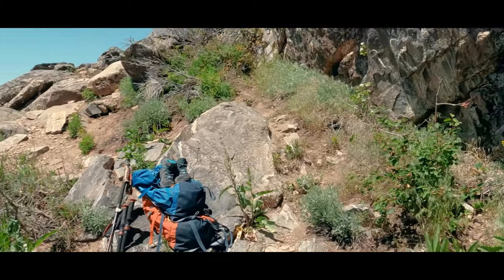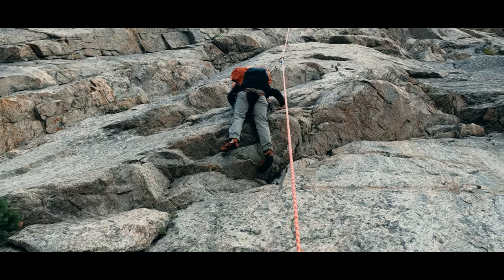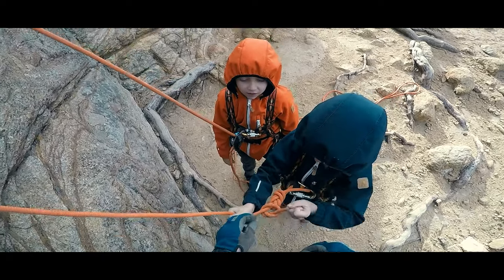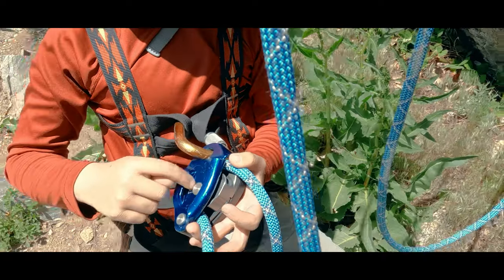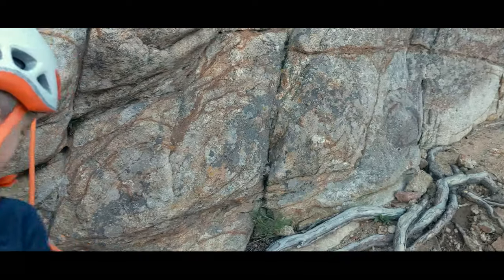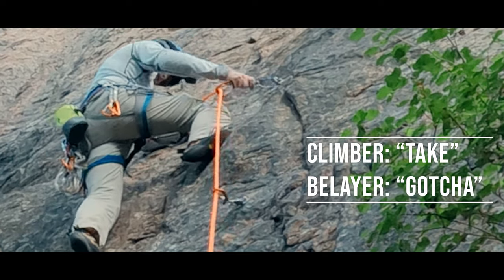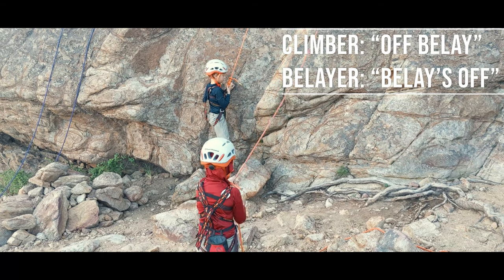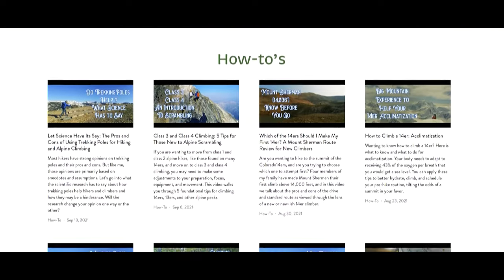Climbing Commands You NEED to Know for Safe Climbing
Communication between climbing partners is a fundamental part of maintaining safety. Surprises create risk because you can't plan for things you can't anticipate. Solid communication can reduce surprises. Before attempting nuanced multi-partner, multi-pitch, or complicated alpine climbs, here's how we taught the new climbers in our family - our kids - good communication while working comparatively simply top rope climbs. These communication habits will form the foundation of a lifetime of safe climbing.

0:00 Intro
0:07 Bumper
0:16 Communication is Key
1:07 Partner Checks
2:09 Starting the Climb
2:31 During the Climb
2:50 Readying to Lower
3:08 During the Lower
3:13 Once the Climber is Down
3:26 You Will Always Need Communication
3:43 Outro

We are often climbing with a brake assisting device, the Petzl Grigri, which you can find,